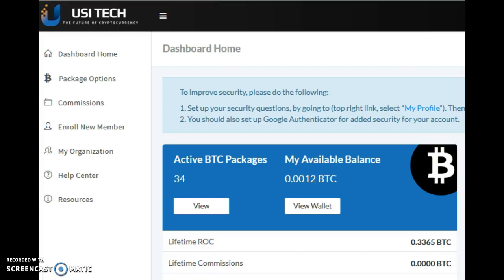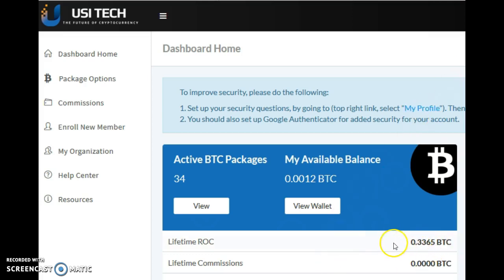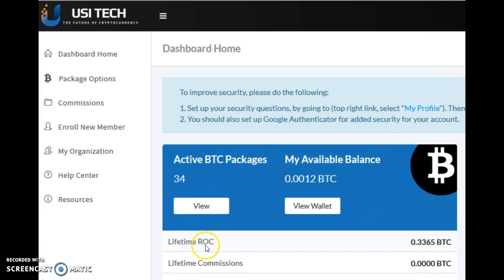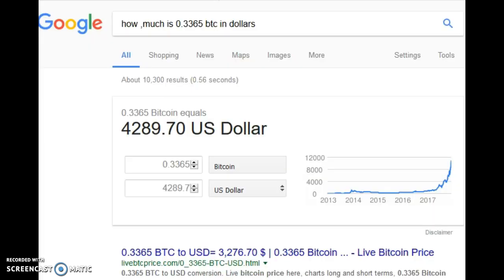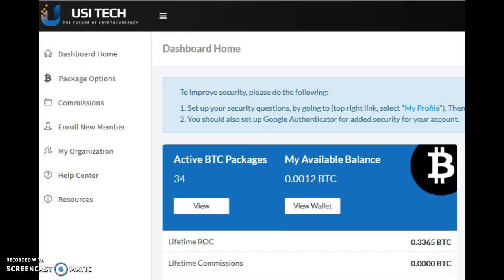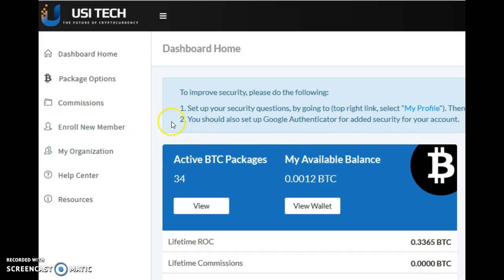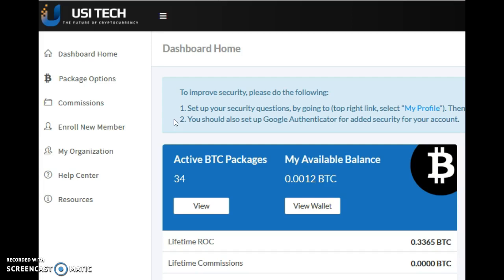USI Tech Proof the systems is working NO SCAMS HERE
Poof you USITECH is legit its working and paying all involved daily completely on Auto- Pilot.
Get access to this life changing system here
let us teach you more about bitcoin